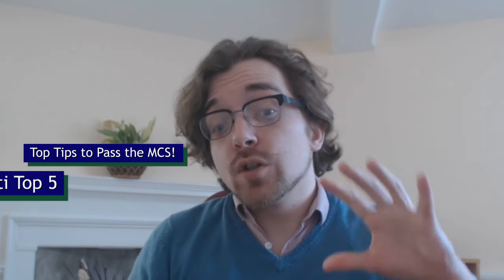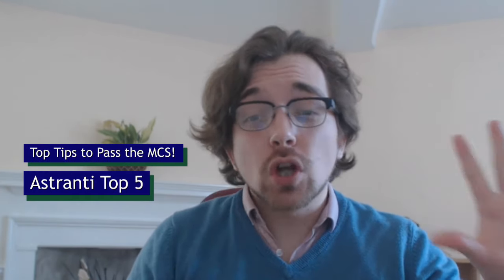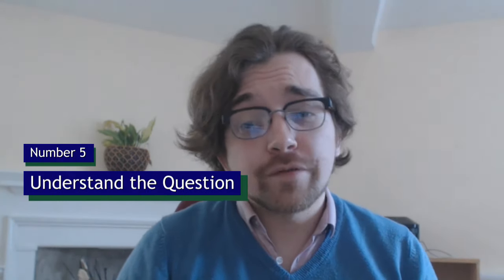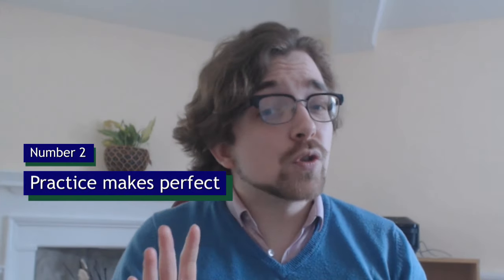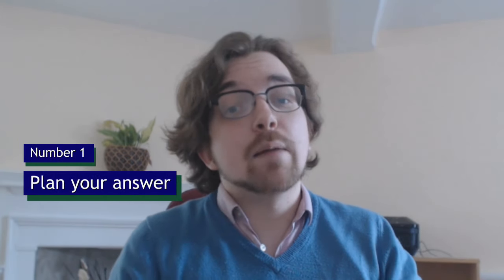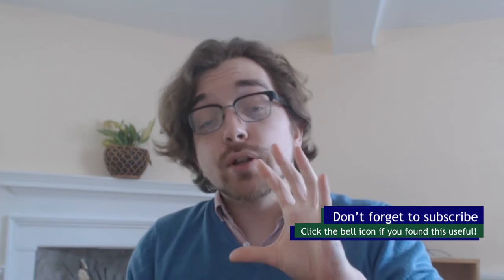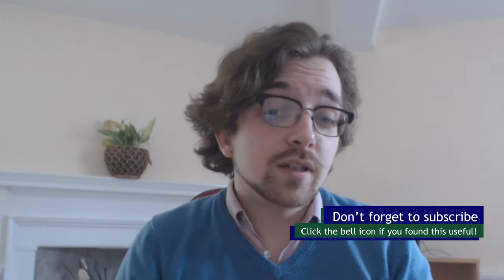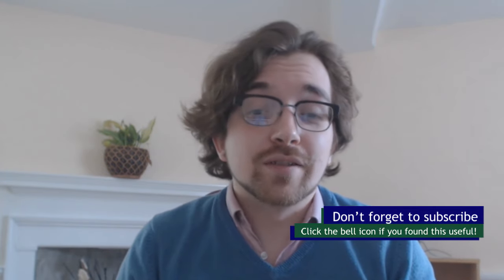The keys to PASSING the CIMA MCS exam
Astranti CIMA management case study tutor, Joseph Bowen, highlights his top 5 tips for passing the CIMA MCS exam...

Joseph is the go-to-guy when it comes to the CIMA MCS exam here at Astranti, and has lots of experience in helping students to pass this really tricky exam.

For more CIMA management case study / gateway exam tips, study resources and advice, head on over to our MCS page and sign up for our free resources and advice email newsletter